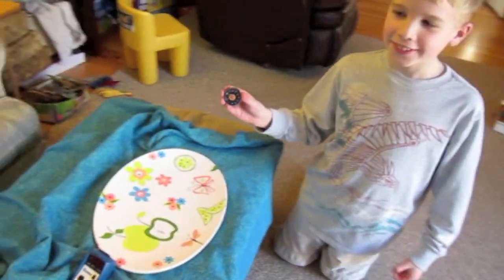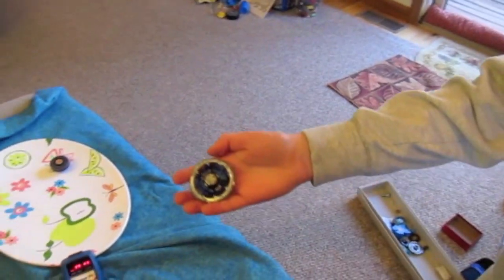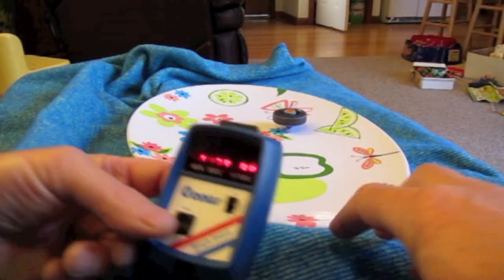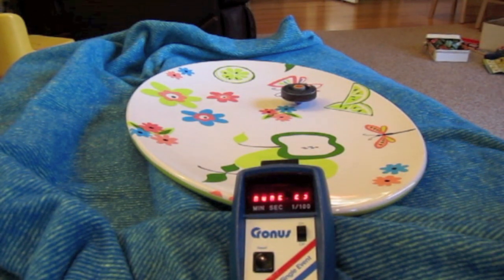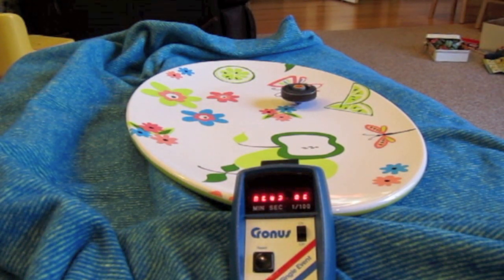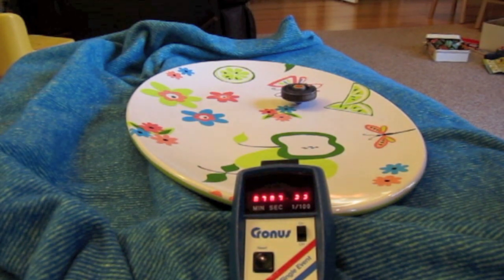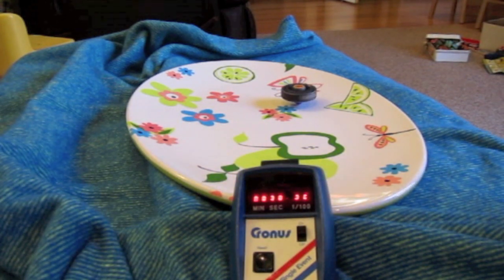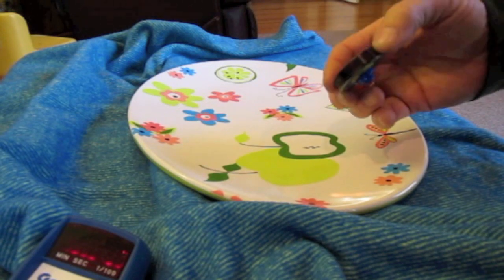Beyblade Stamina Record - 10.32" - Personal Best - Basalt Horigium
We modified a Basalt Horigium with a counterbalance weight, and inserted a steel ball-bearing tip. Lite launcher 2 to propel it. T-Rev (10 yrs old) does our record-shattering pull. (Click to read more)

We describe our trials and surpassed our previous personal best of 7:56". Many folks have claimed to run longer than 8 minutes (and we believe them), but we actually show you from start to finish. No breaks.

It's educational it if you watch the whole thing, because we talk about the build throughout the video. As far as we've seen NO other video shows you a complete 10+ minute pull.

We used a Pegasus rubber tip and drilled it to accept a 5/32" steel ball bearing.